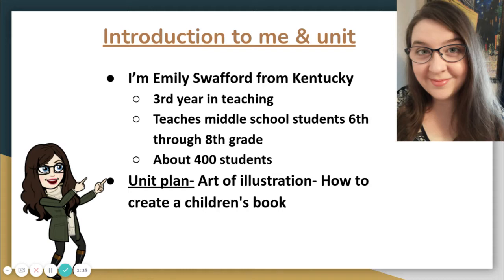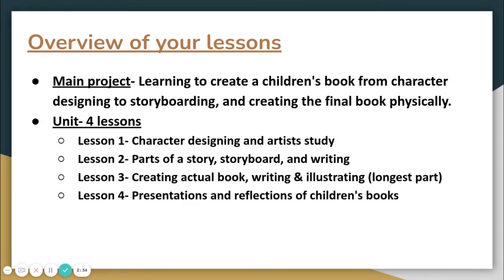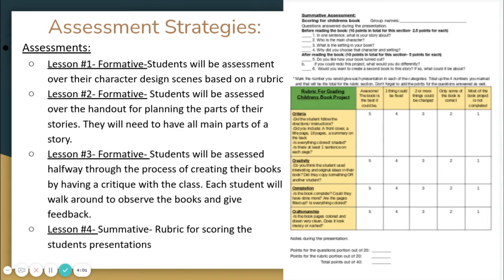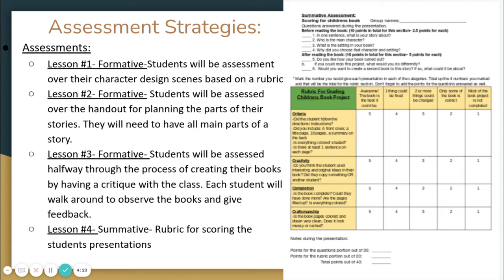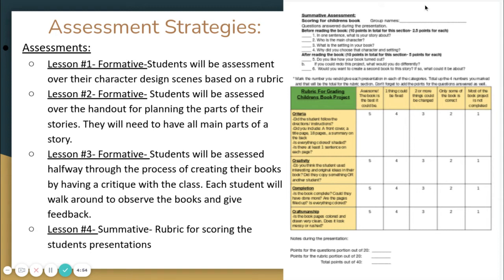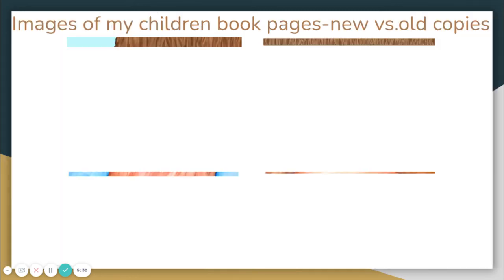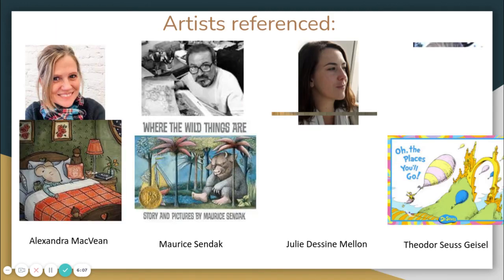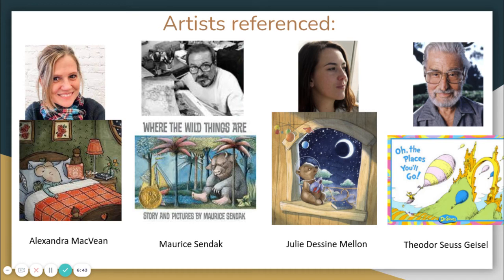Art of Illustrations Unit and how to create a children's book